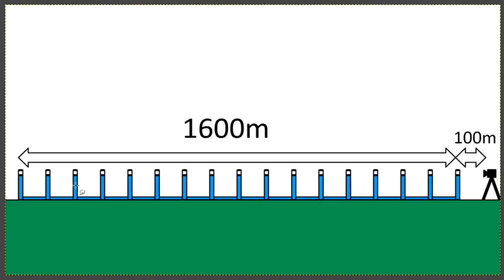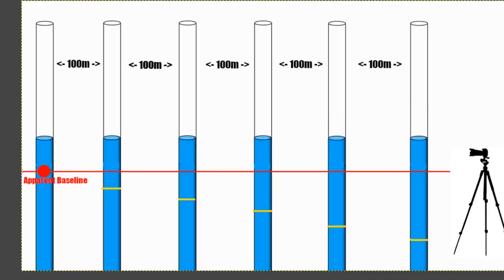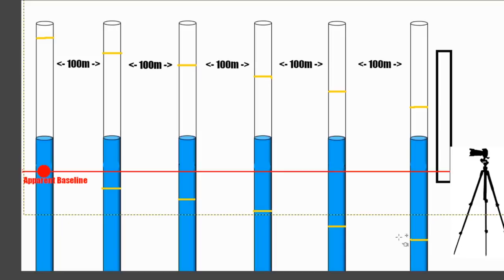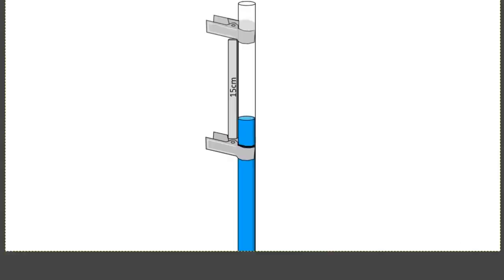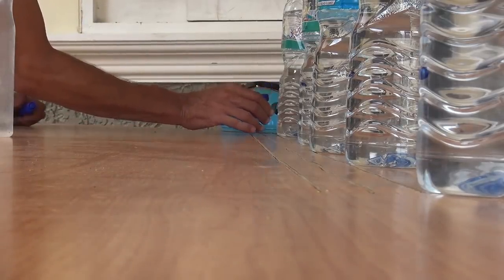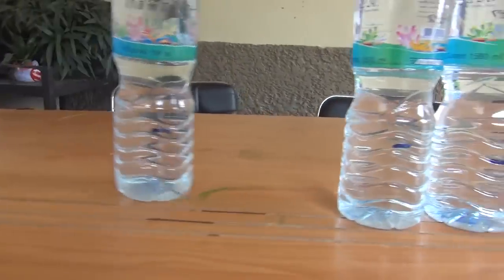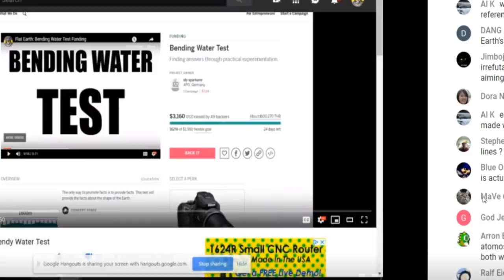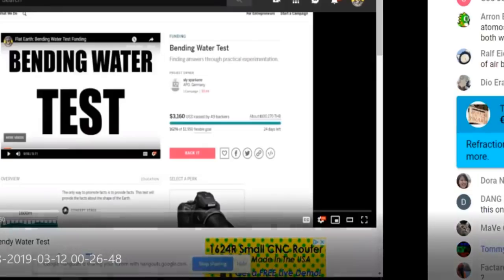Sly to PROVE FLAT EARTH with Bendy Water Test!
This is it! Globe defender Sly Sparkane is set to prove flat earth and that perspective is the imaginary curve with his deceptive bendy water test. After denying flat earth for many years, Sly Sparkane will finally show us what flat earth researchers have been saying all along. See a scaled-down version of the bendy water test that will prove flat earth. To all of Sly's anti-flat earth supporters, I thank you for finally showing us all that flat earth is real and the globe is a lie.